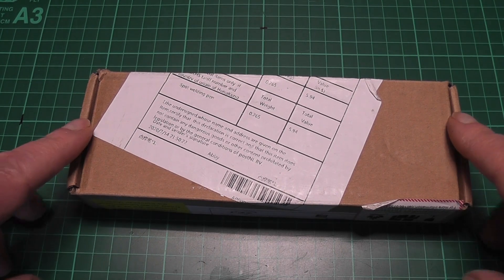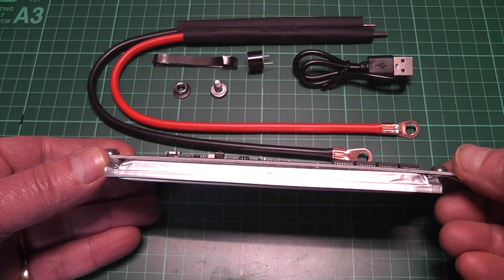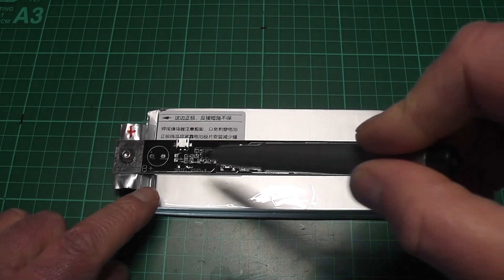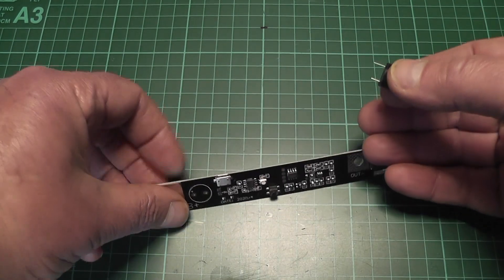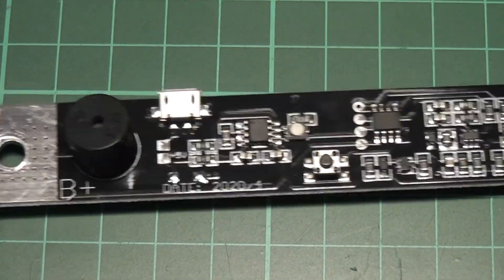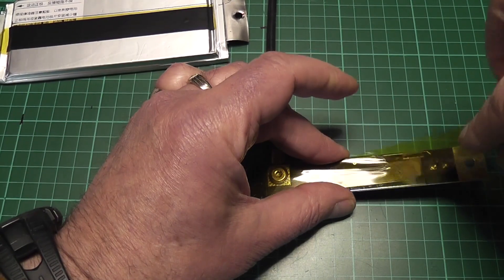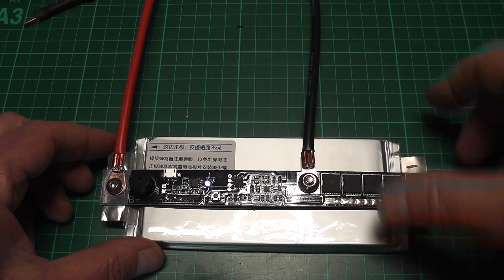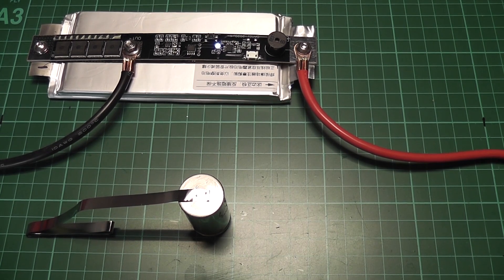Unboxing, Assembling and Testing a Portable Battery Spot Welder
In this video Driveway Dudes Paul unboxes, assembles and tests our replacement battery spot welder.
The previous one was a bit of a disaster as it only managed to weld once and started smoking.
This model uses a rechargeable Li-Po battery (2) and is rated at 5000mAh, 70C, 300A.
No instructions were enclosed. The only print was in Chinese which would be fine if you could read it but Paul managed to successfully assemble it.

Follow the video and you will find it quite easy to assemble and use it yourself providing you have the following tools, 8mm ring spanner/wrench, size 3 Allen (hex) key, snips or similar, soldering iron and solder. We used insulating tape as an extra safety precaution but that is optional.

It does indeed do what it was designed to do - spot weld batteries.

This is an unbiased review of a privately purchased product.
No monies were received in the making of this video.
This is not a promotional or product placement video.
Any names/logos appearing in this video is purely coincidental and not intentional.